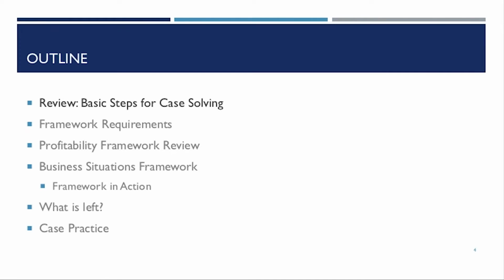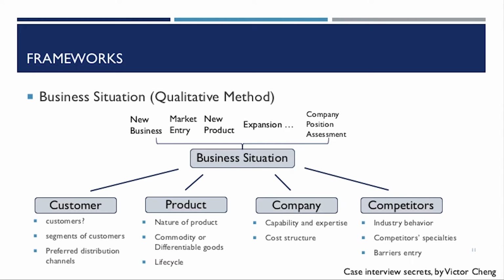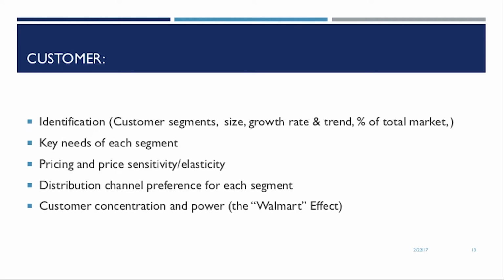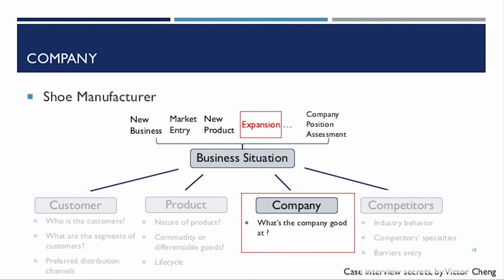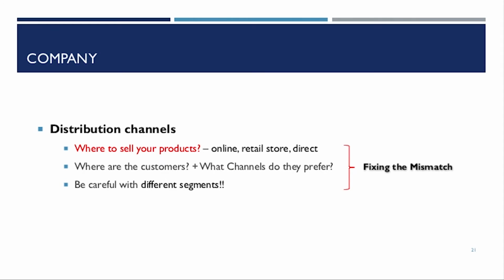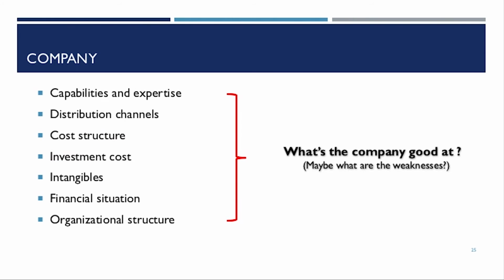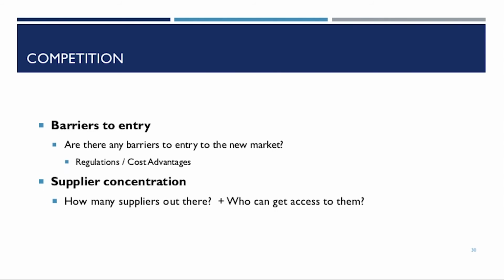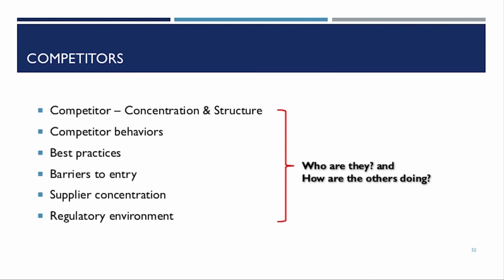Case Practice Lecture 3: The Business Situation Framework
Lecture 3 of 6 given by Duke APD Consulting Club.

Main topics:
1)Review of Last Week's Topics
2)Introduction to the Business Situation Framework
3)Detailed information about the Branches of the Framework
4)Framework in Practice